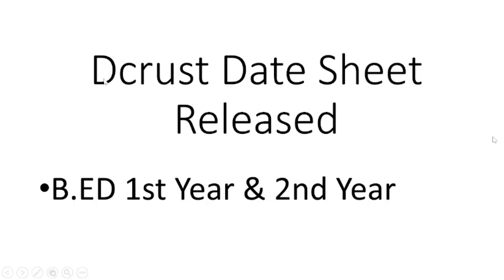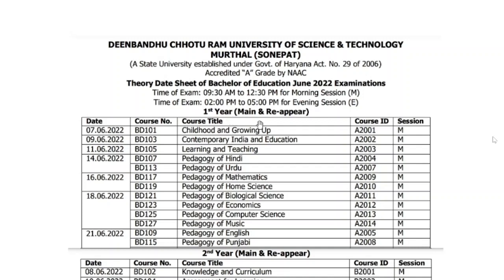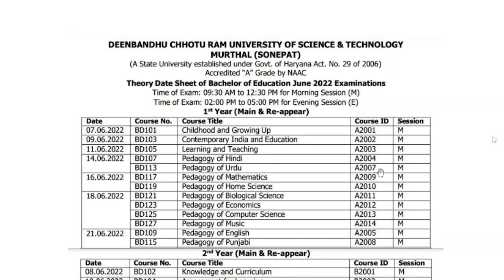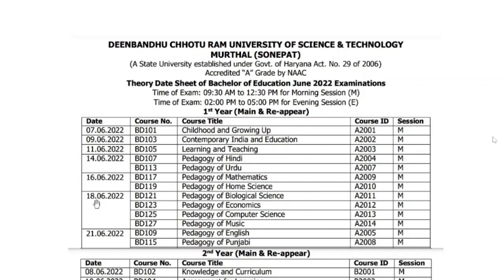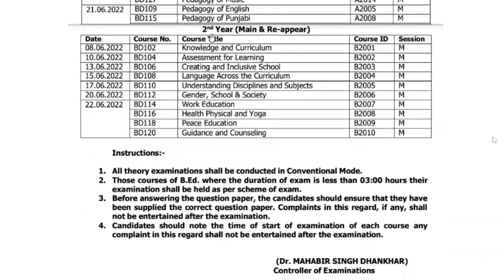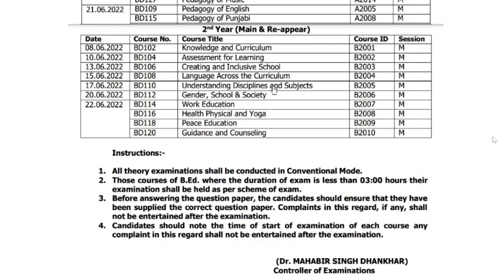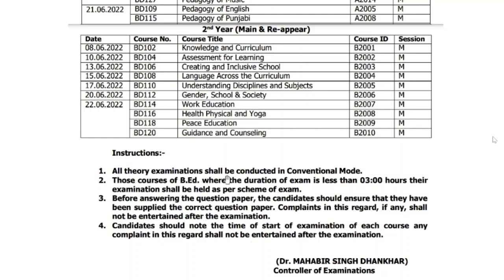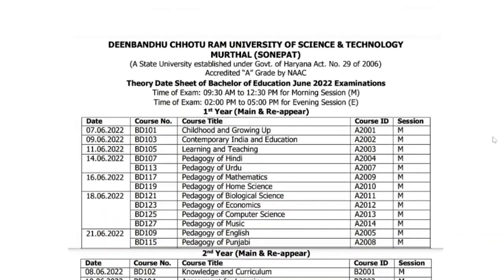Dcrust Date Sheet Released || B.ED 1st & 2nd Year Datesheet || B.ed Exam Latest news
Follow aspiring teachers on instagram...

CTET_ASPIRANTS

Follow on telegram channel for notes and pdf...

Target ctet online batch 2020 full pedagogy

English pedagogy full course...

Assessment for learning...

Cdp videos..

Maths short trick...